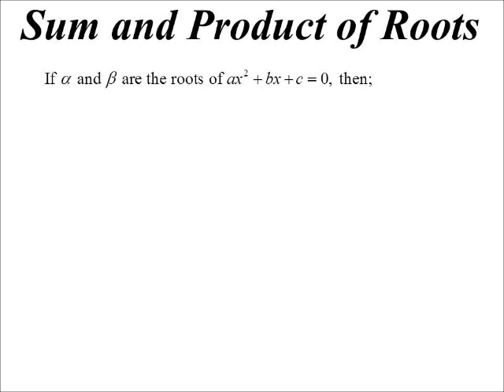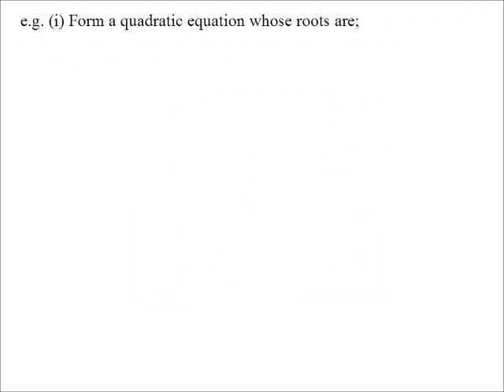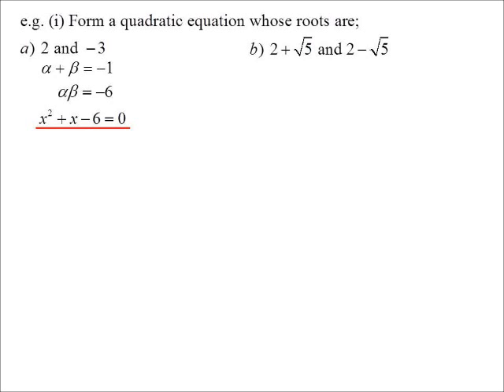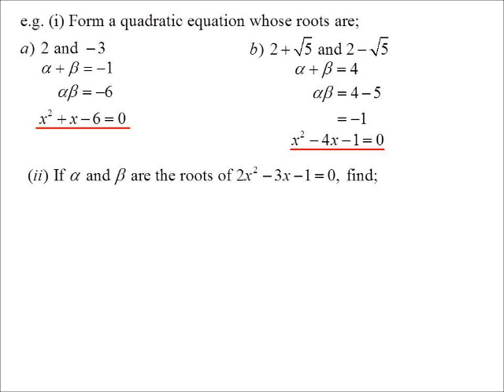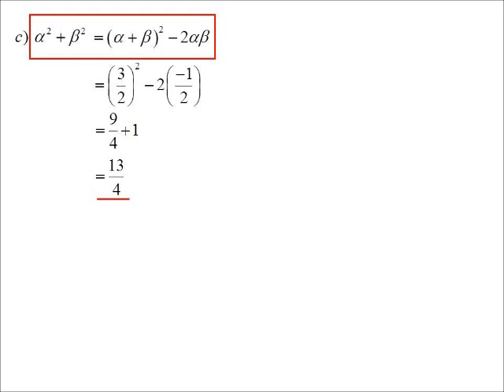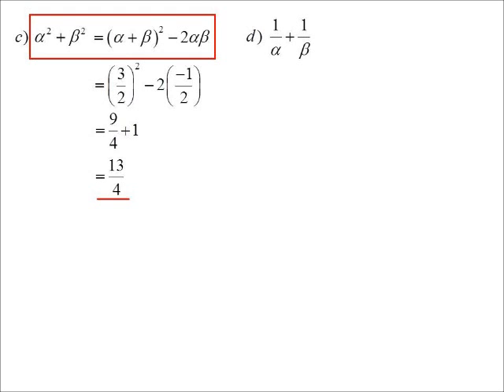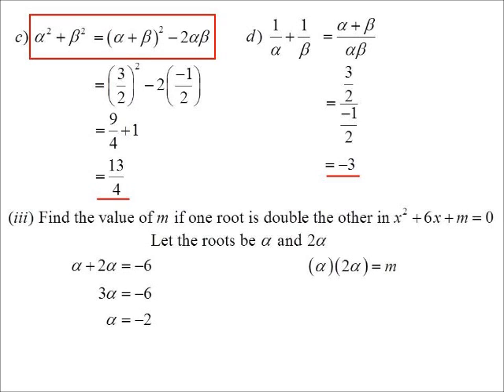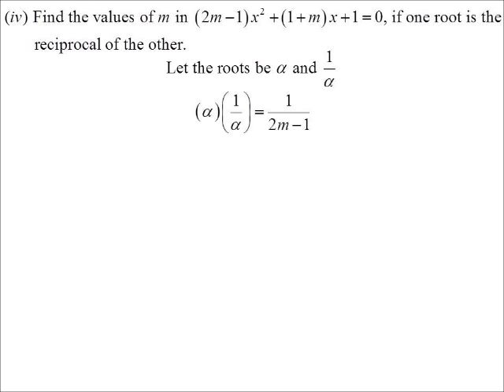11X1 T10 07 sum & product of roots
Investigating the relationship between the coefficients of a quadratic, and its roots.